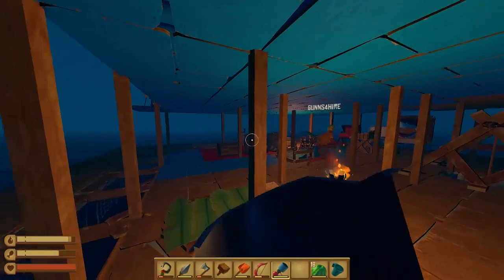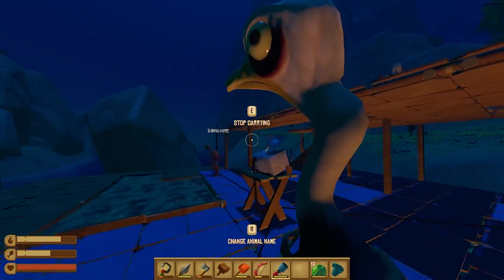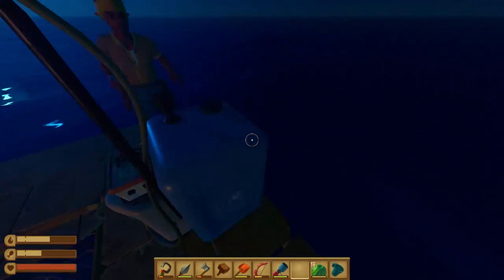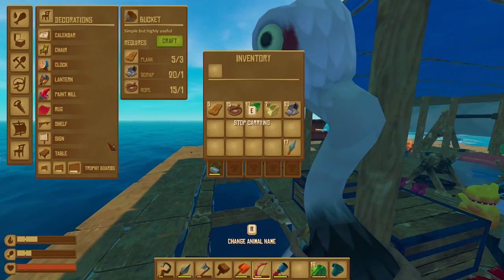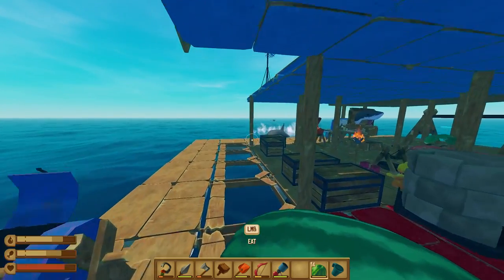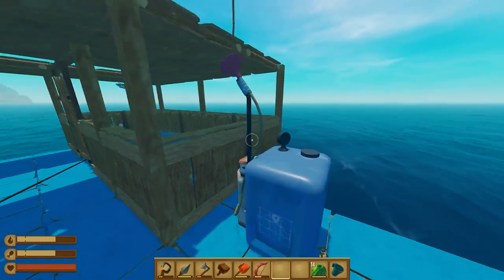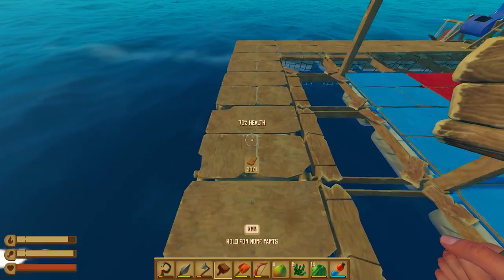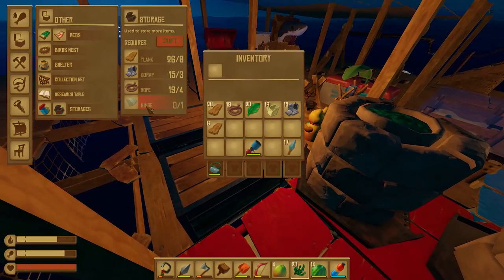LET'S CATCH THAT CHICKEN! (Raft: Dumb and Dumber)(19)